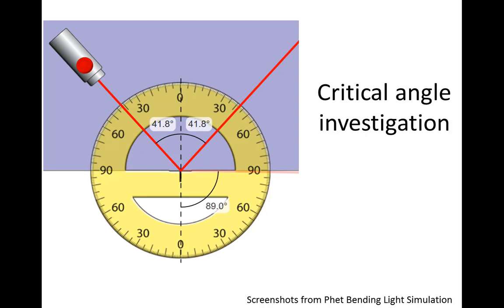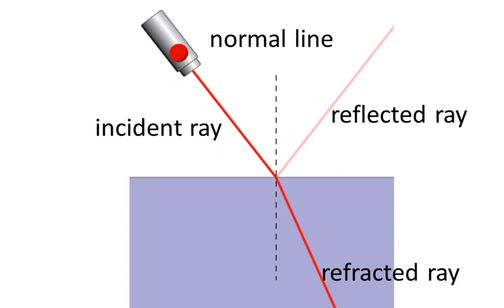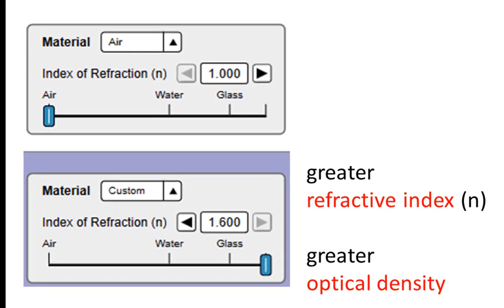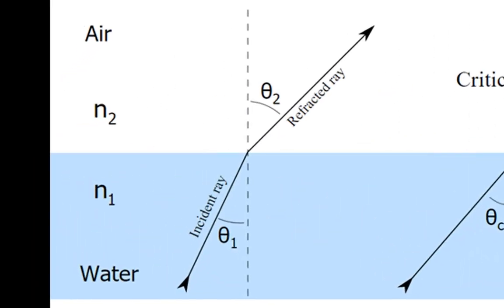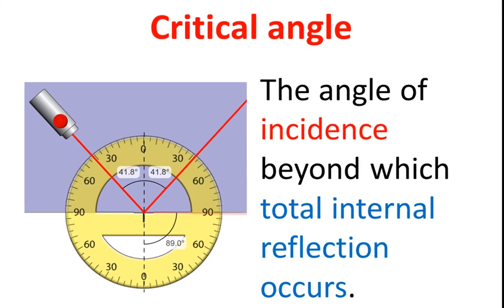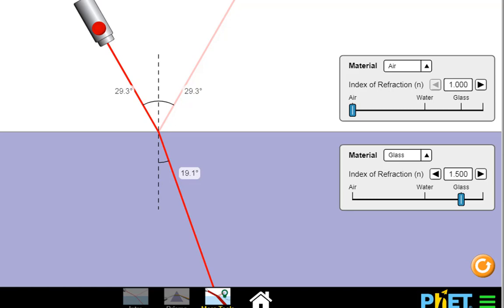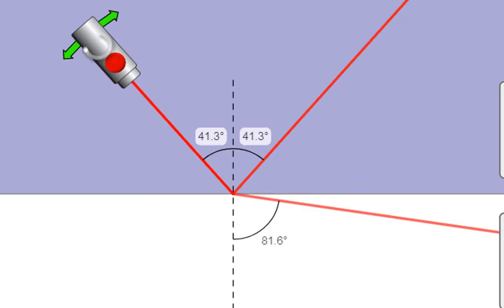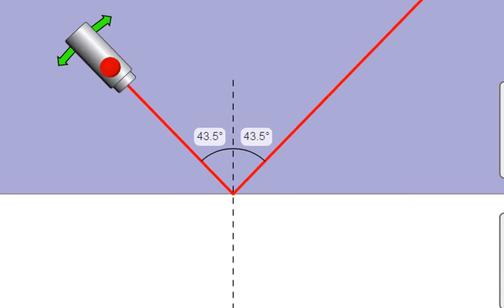Critical angle terms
Terms relevant to investigating critical angle in waves.